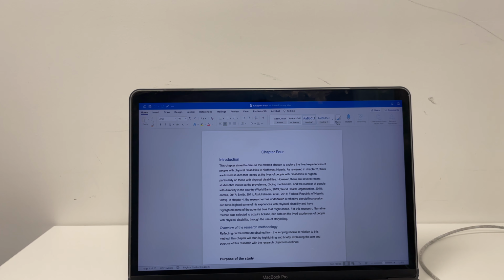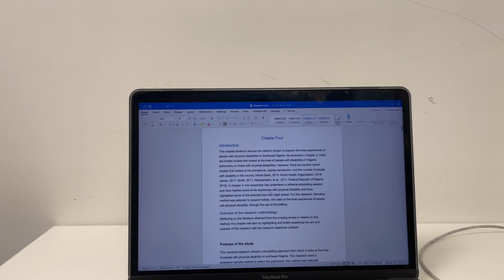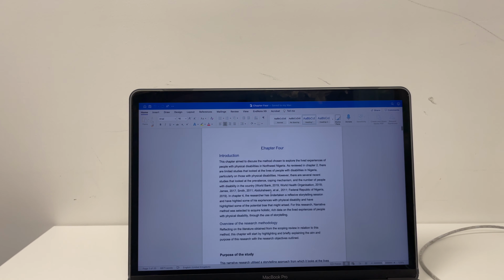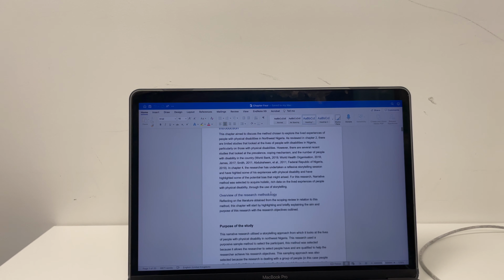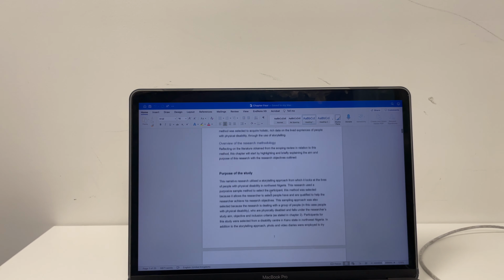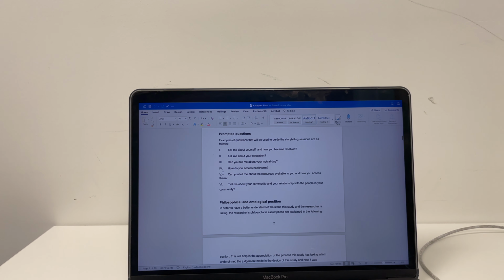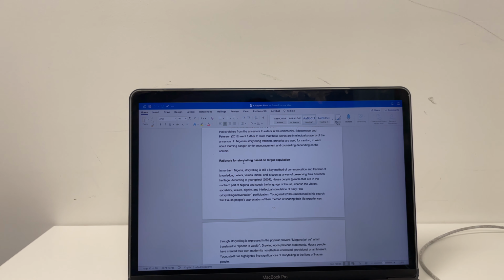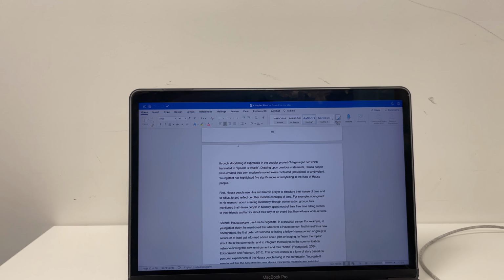Storytelling as a research methodology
Hello, today i will be explaining about my research methodology, the reason why i am using the approach and the idea behind it.